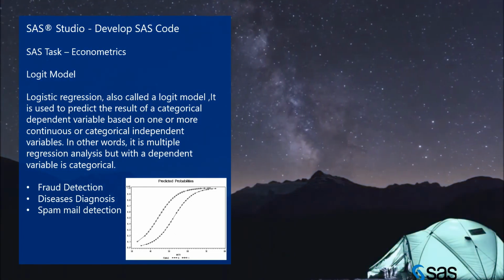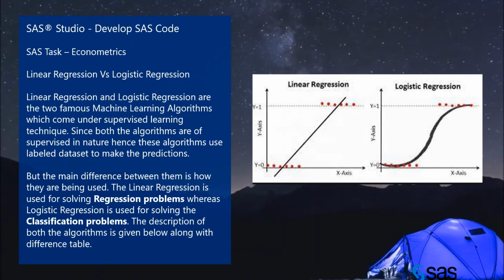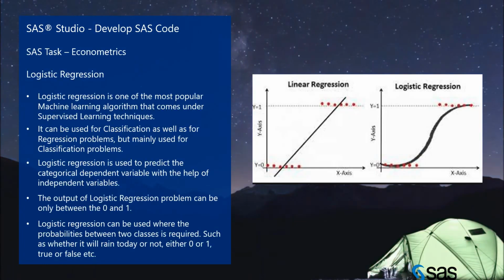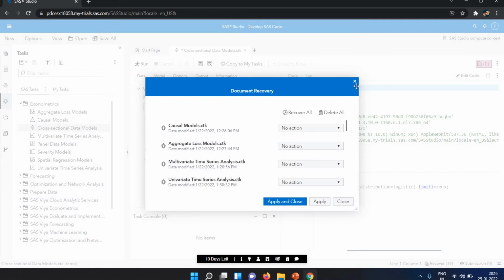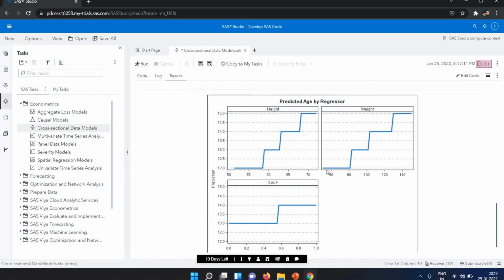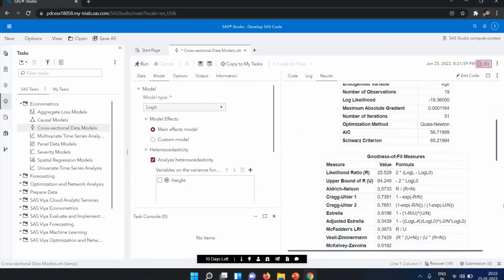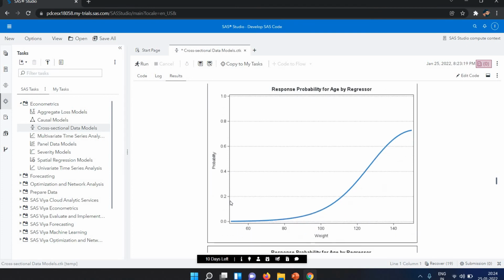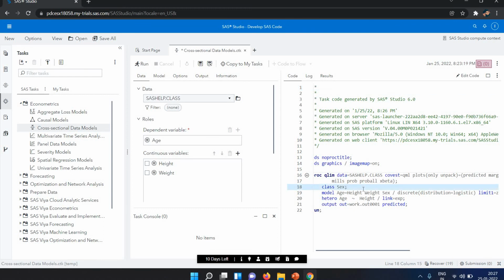SAS VIYA || SAS Programming In 90 Days || Econometrics || Logistic regression Models || Day - 39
Day - 39 || SAS® Studio - Develop SAS Code -- Econometrics --Logistic regression

Logistic regression, also called a logit model ,It is used to predict the result of a categorical dependent variable based on one or more continuous or categorical independent variables. In other words, it is multiple regression analysis but with a dependent variable is categorical.

Fraud Detection
Diseases Diagnosis

Linear Regression and Logistic Regression are the two famous Machine Learning Algorithms which come under supervised learning technique. Since both the algorithms are of supervised in nature hence these algorithms use labeled dataset to make the predictions.

But the main difference between them is how they are being used. The Linear Regression is used for solving Regression problems whereas Logistic Regression is used for solving the Classification problems. The description of both the algorithms is given below along with difference table.

Logistic regression is one of the most popular Machine learning algorithm that comes under Supervised Learning techniques.

It can be used for Classification as well as for Regression problems, but mainly used for Classification problems.

Logistic regression is used to predict the categorical dependent variable with the help of independent variables.

The output of Logistic Regression problem can be only between the 0 and 1.

Logistic regression can be used where the probabilities between two classes is required. Such as whether it will rain today or not, either 0 or 1, true or false etc.

proc qlim data=SASHELP.CLASS covest=qml plots(only unpack)=(predicted marginal
  mills prob proball xbeta);
 class Sex;
 model Age=Height Weight Sex / discrete(distribution=logistic) limit1=zero;
 hetero Age  ~  Height / link=exp;
 output out=work.out0001 predicted;
run;